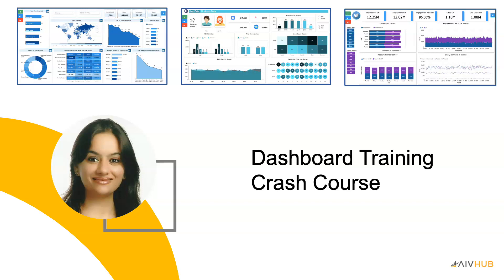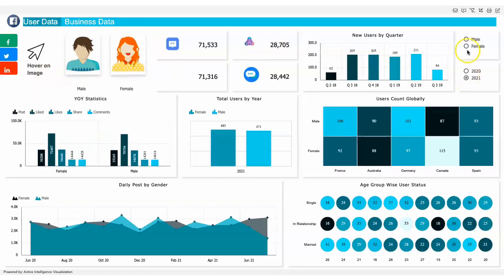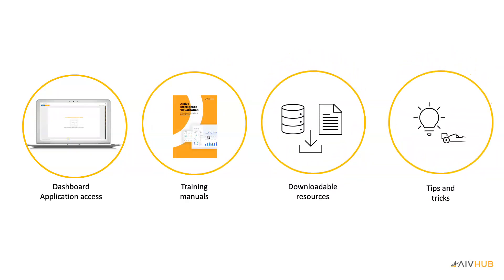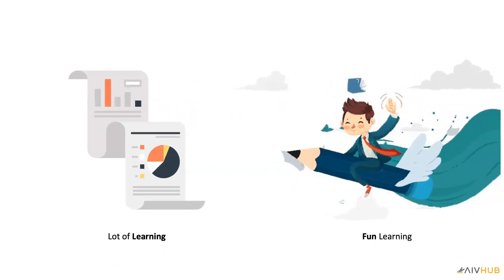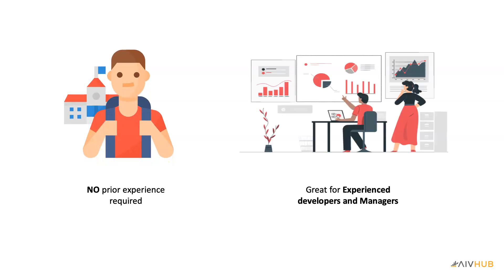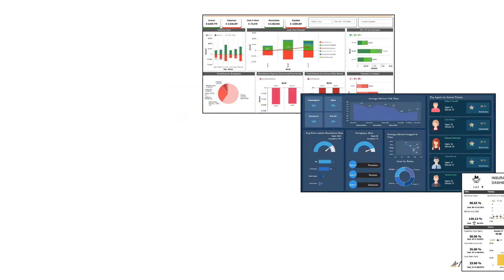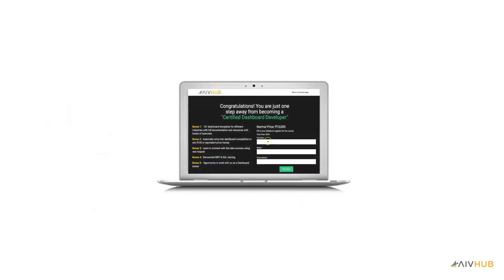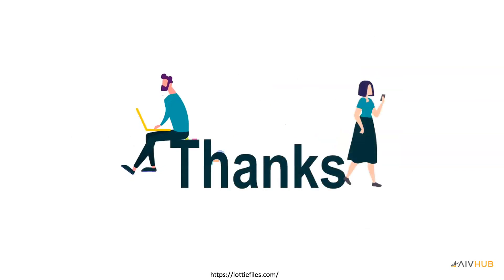Dashboard Reporting | Data Visualization and Dashborad Reporting Training Program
Professional Training Academy in Association with Active Intelligence Visualization Learning Center launches our Job Oriented Training Program on Data Visualization & Dashboard Reporting.

Program is available at introductory price. we have scheduled new batches every month.

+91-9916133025